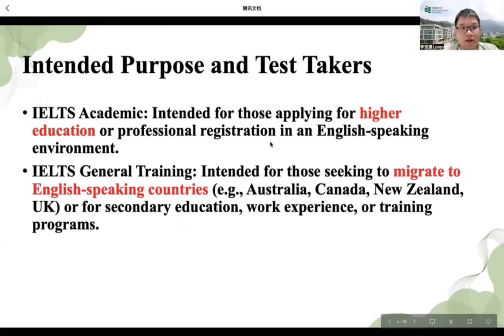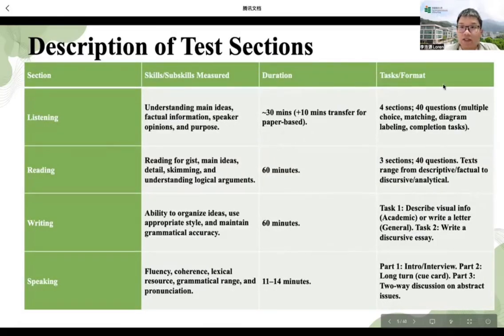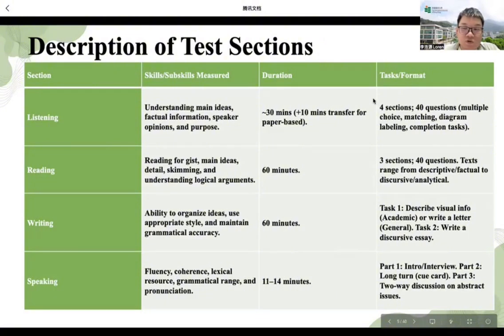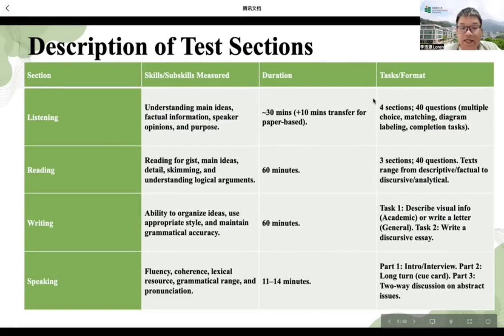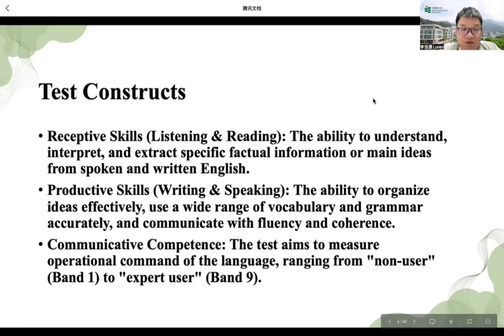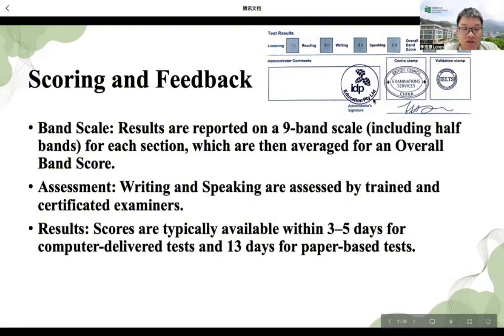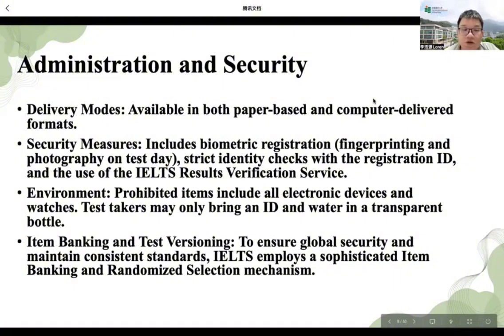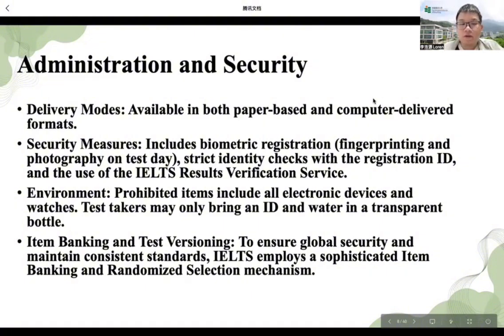Group 8 Part 1 Introduction